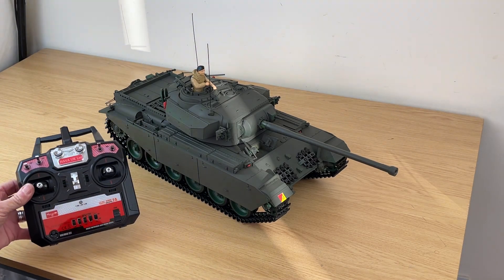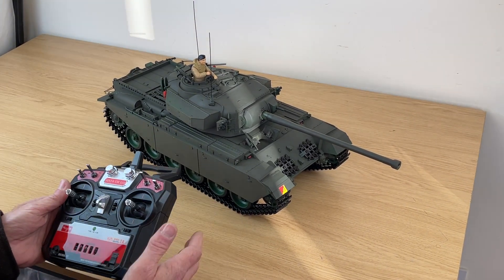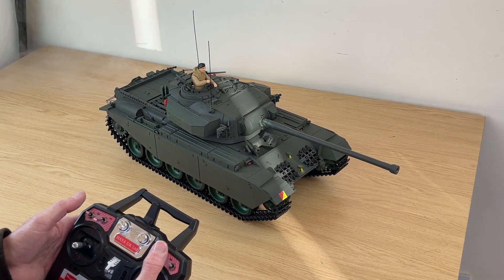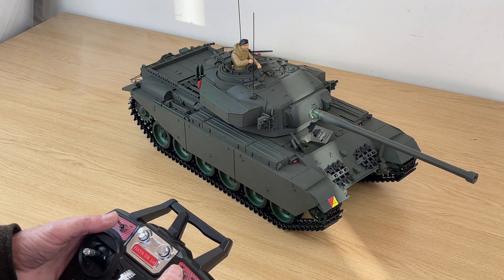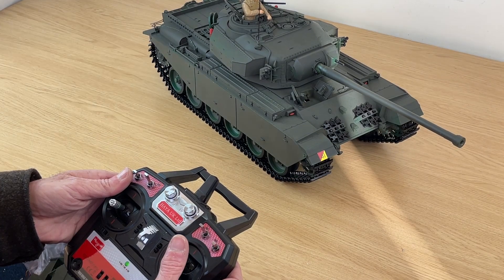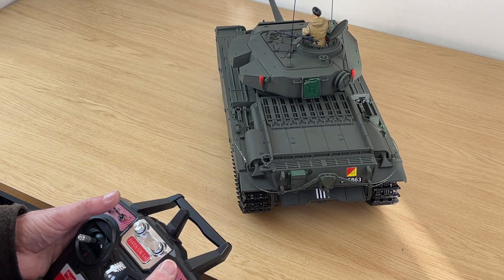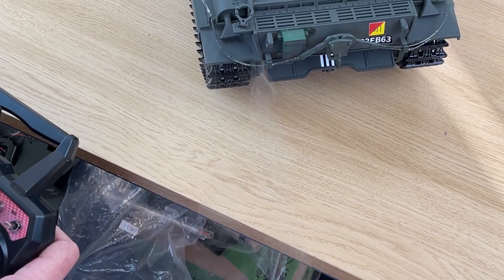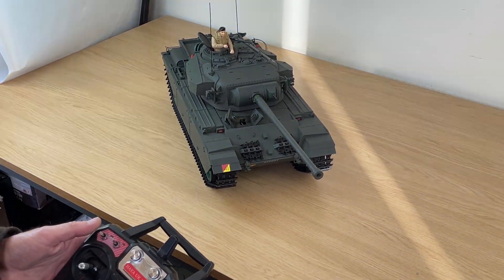Haya 1/16 Centurion Operation by FS 10 Channel System